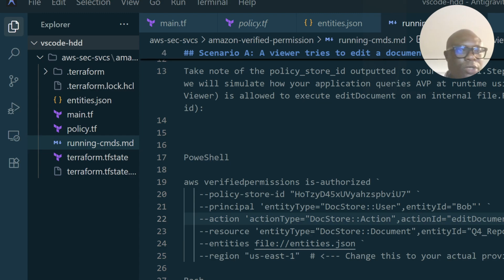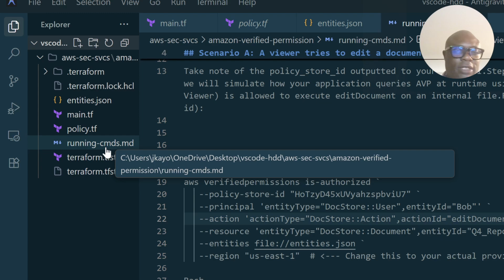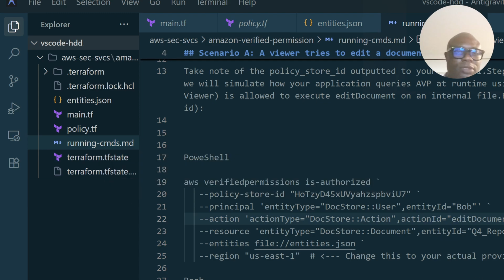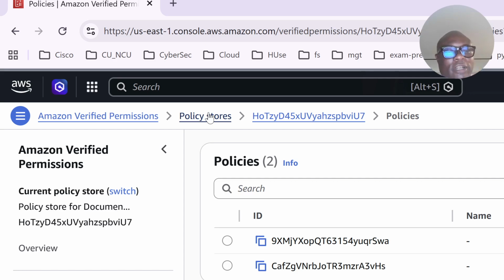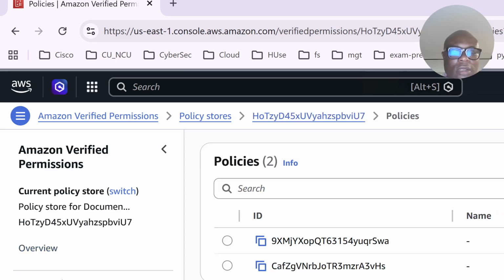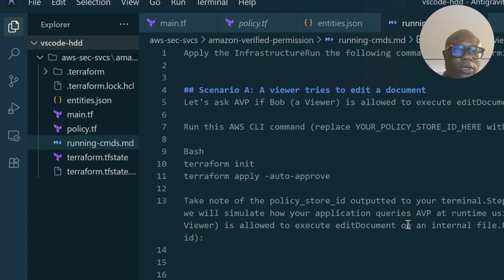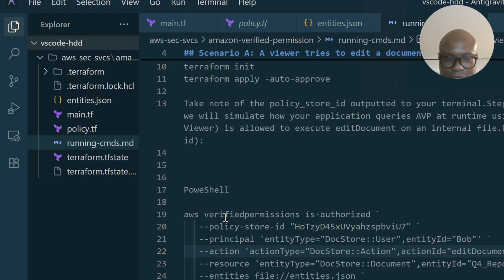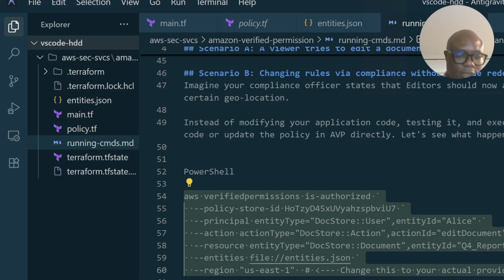Amazon Verified Permissions (AVP) - Hands-on Project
Amazon Verified Permissions (AVP) is AWS's fully managed, low-latency authorization service designed for custom applications.  If you are building an application, you typically handle authentication (AuthN) using an identity provider like Amazon Cognito or IAM Identity Center to verify who the user is. AVP takes care of the next step: authorization (AuthZ)—determining exactly what that authenticated user is allowed to do.